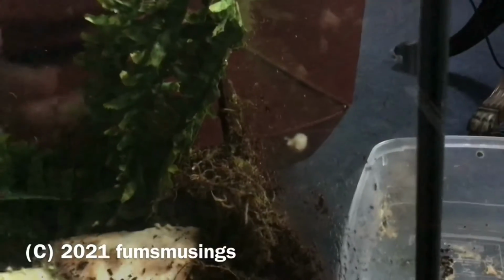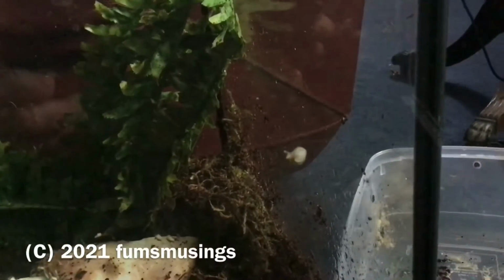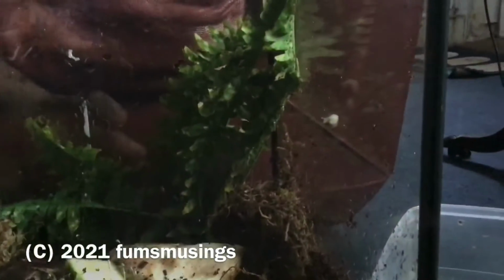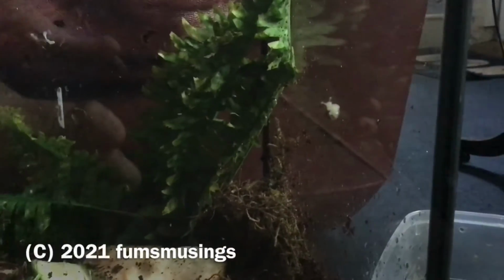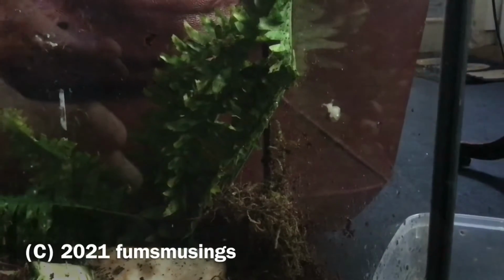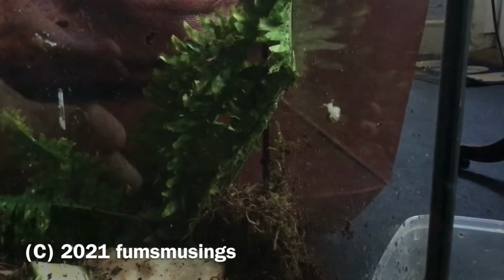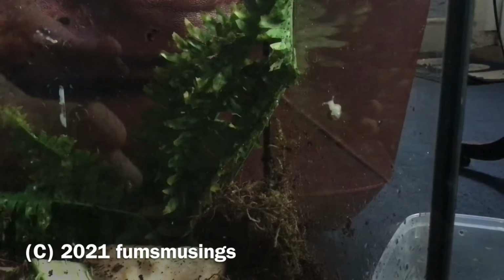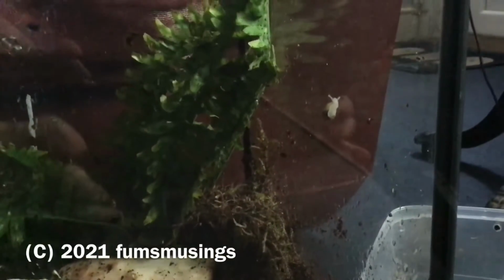Whoops a baby!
What to do if you missed eggs and now have more giant African land snails.